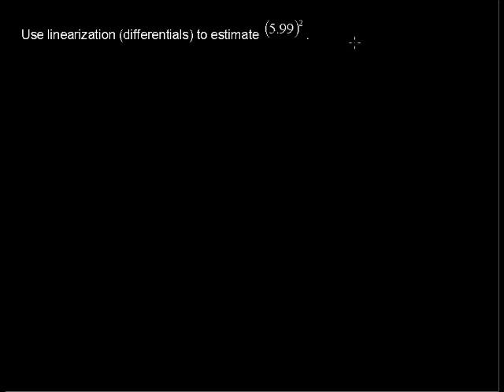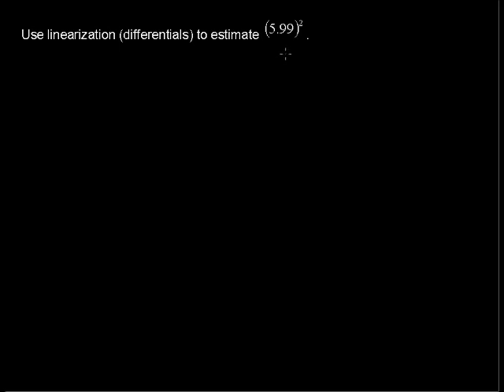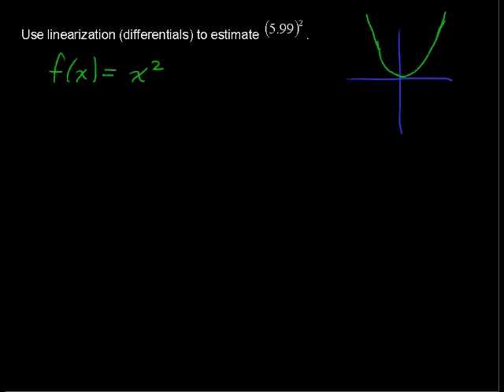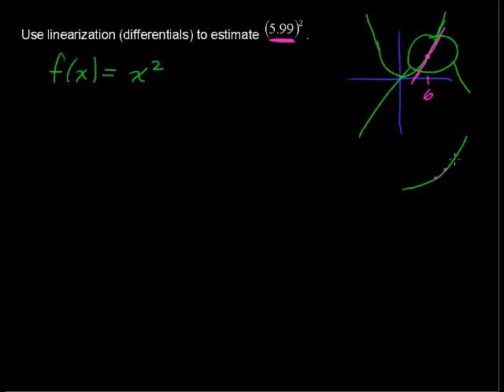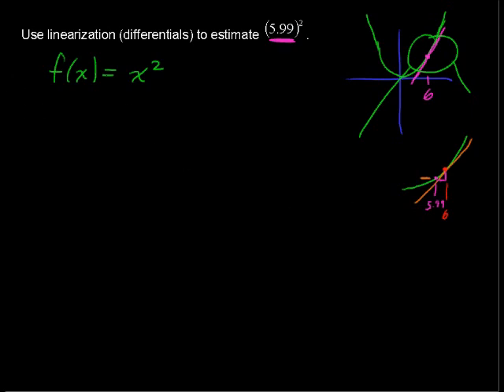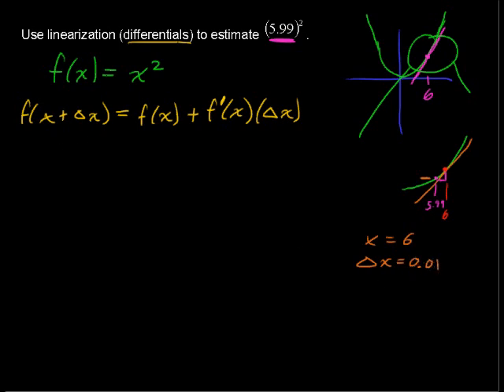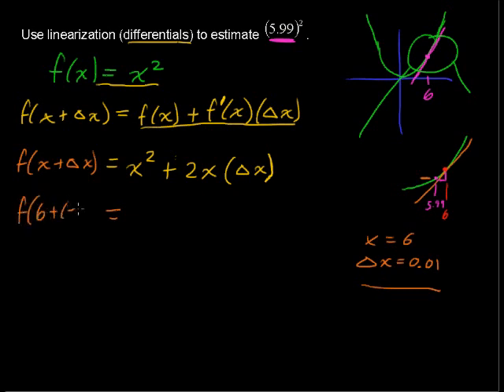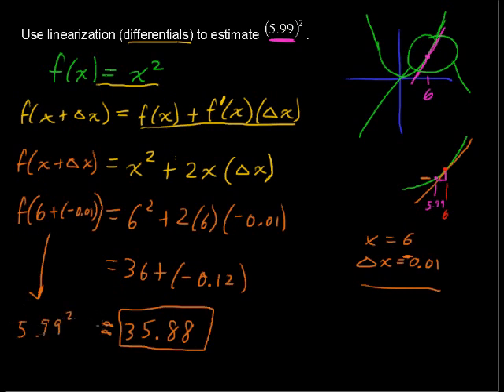What is Linearization of a Function? - Calculus Tips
What is Linearization of a Function? - Calculus Tips.Watch and learn now!  Then take an online Calculus course at StraighterLine for college credit